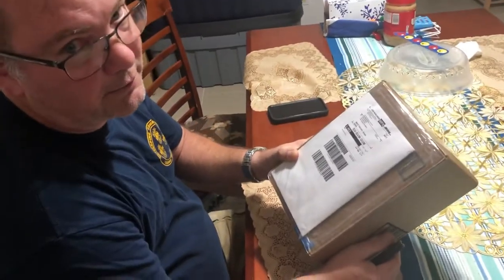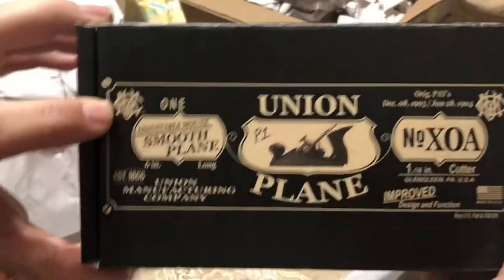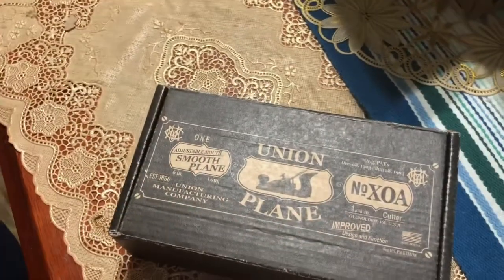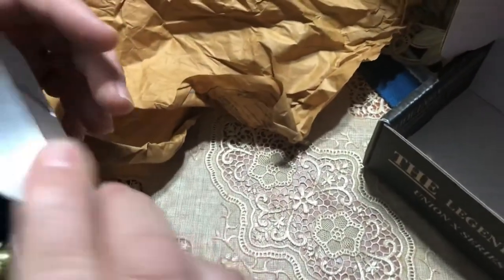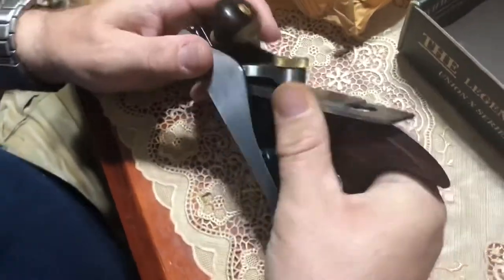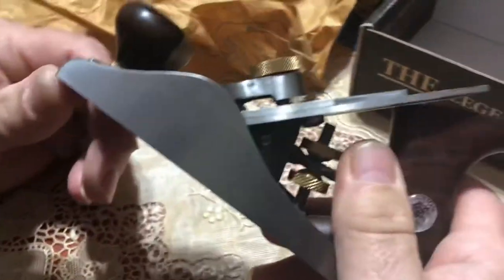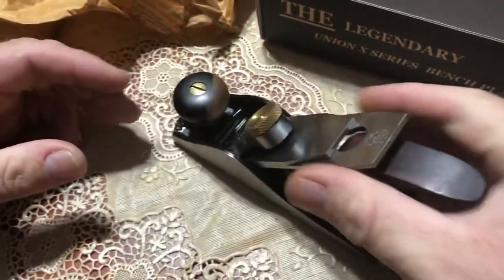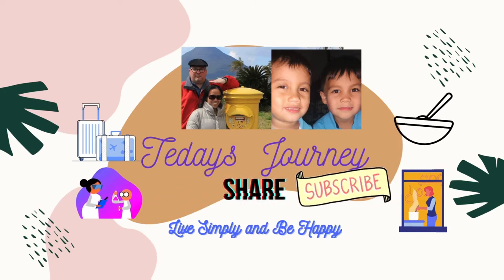Unboxing || UNION XOA Serial# P1 || Tedays Journey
Unboxing Union X0A Serial# P1 ||
Tedays Journey